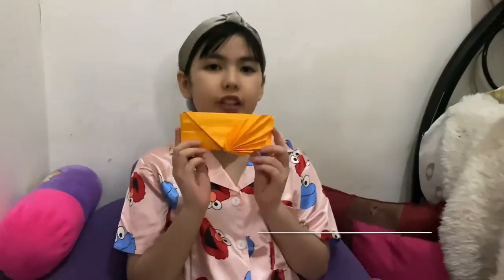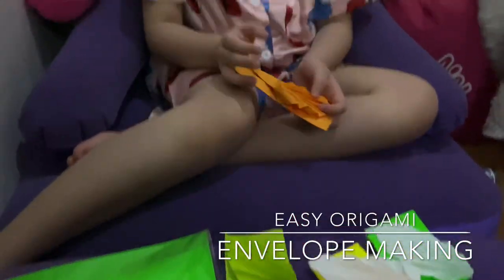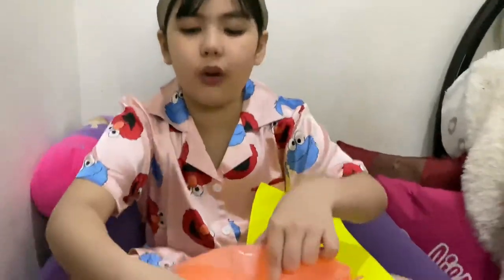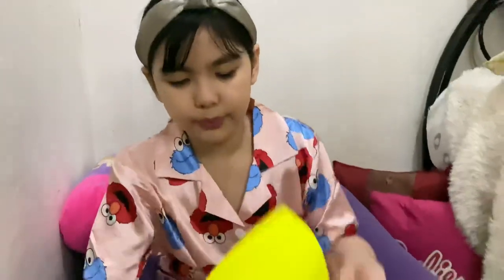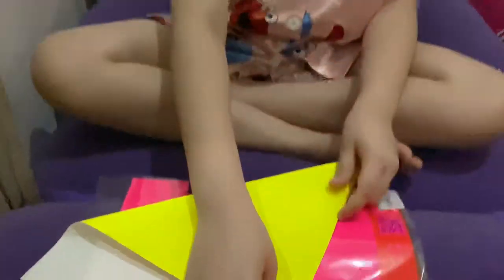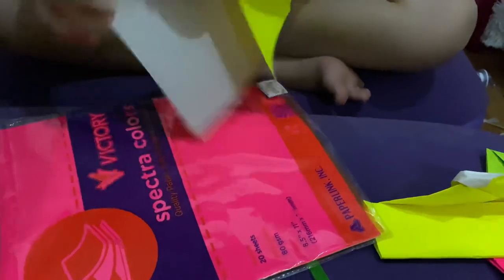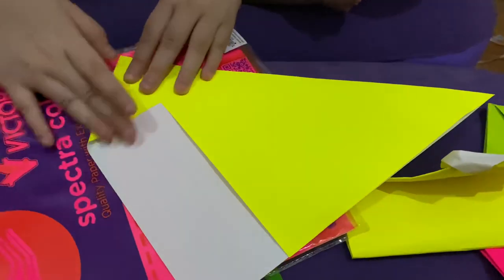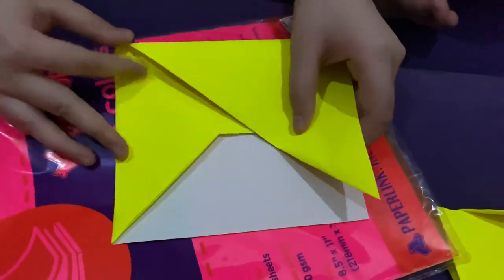How to Make an Origami Leaf Envelope - DIY Easy Tutorial | Cade Vlog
Hello everyone! Sharing my video tutorial on how to make an origami leaf envelope that is so easy to follow especially for us kids!